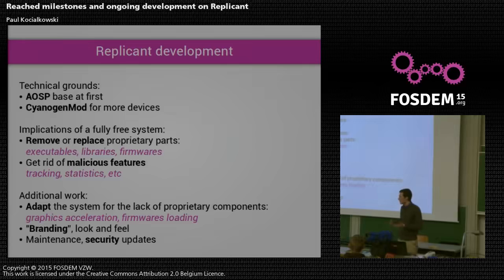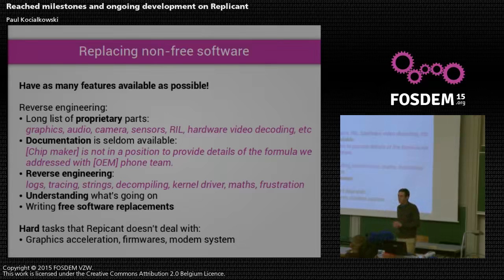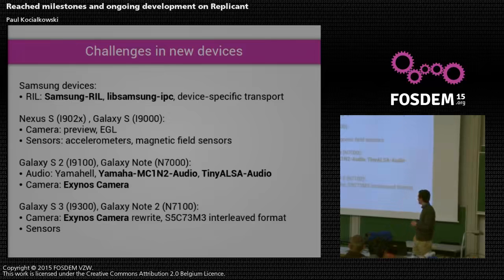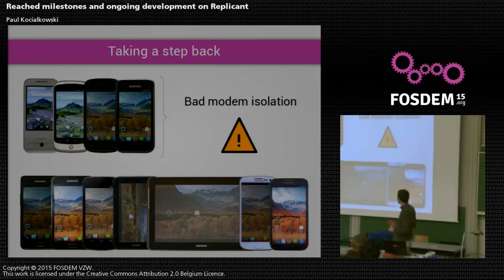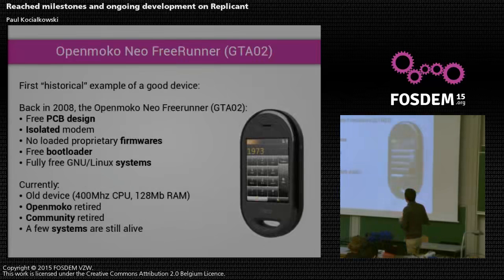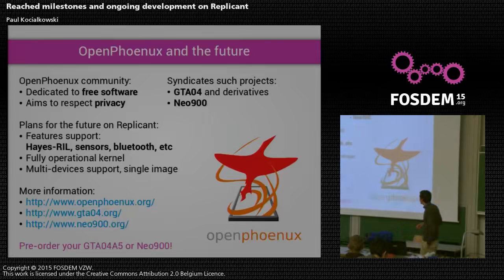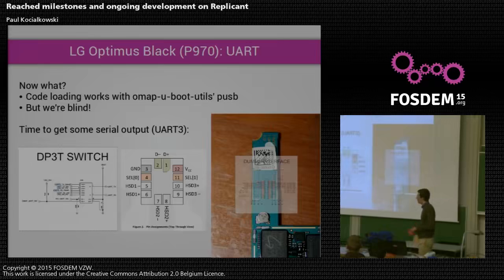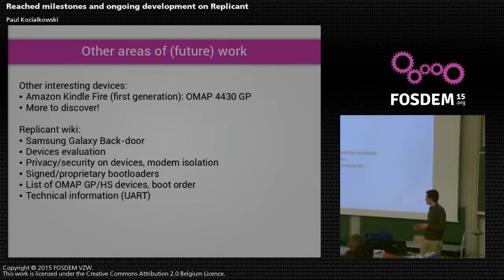FOSDEM 2015 - Developer Room - Embedded - Replicant Embedded Freed.mp4